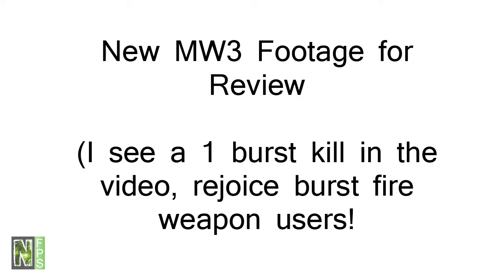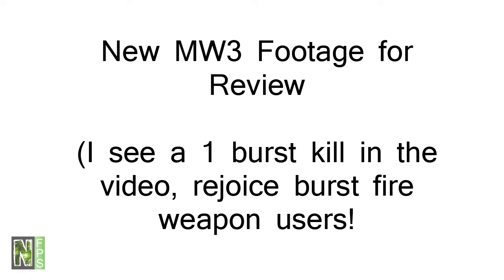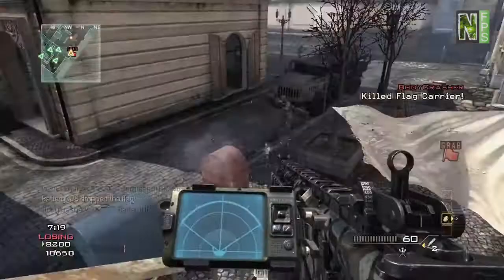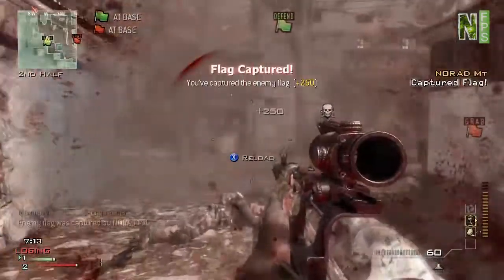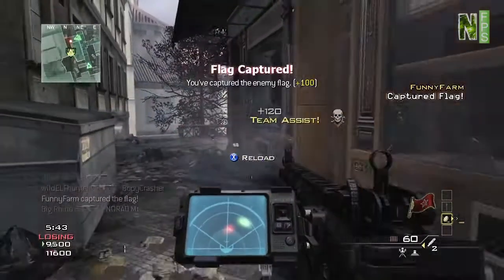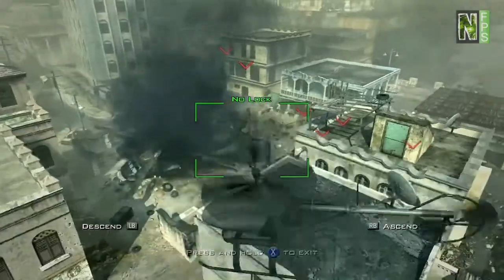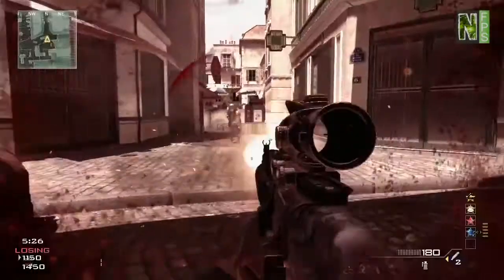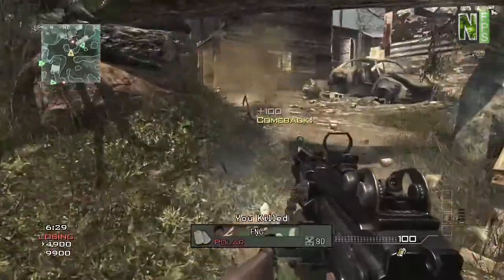New MW3 Trailer - Strike Packages (& Gold Camo!) in [HD]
Hey guys, new trailer here with a little commentary.

This was released yesterday and has some nice new multiplayer footage.

Also for those who don't notice in the video it looks like the level cap is 80 judging from the fact that most of the players in the video are level 80.